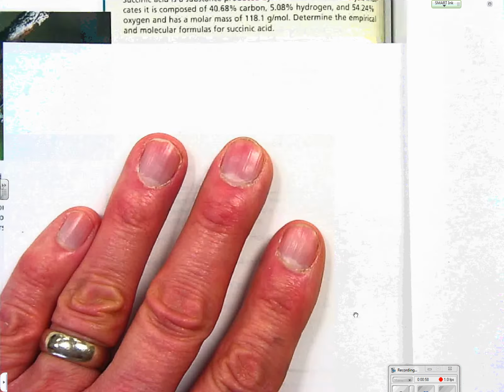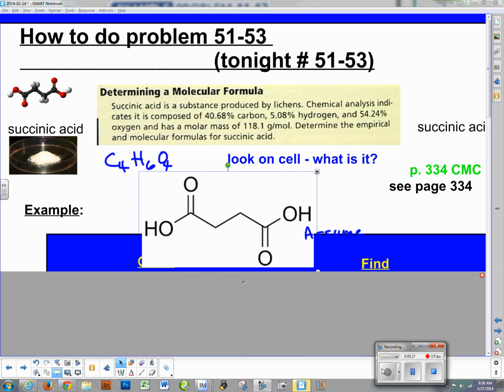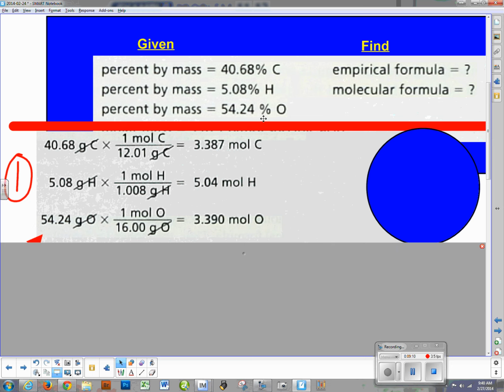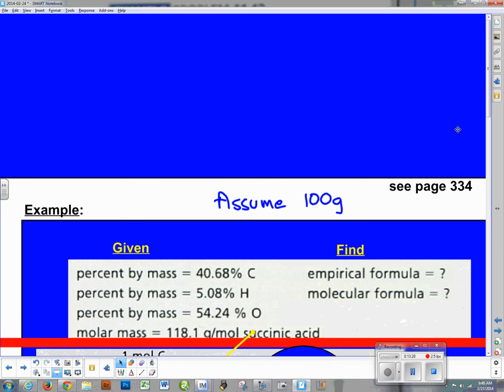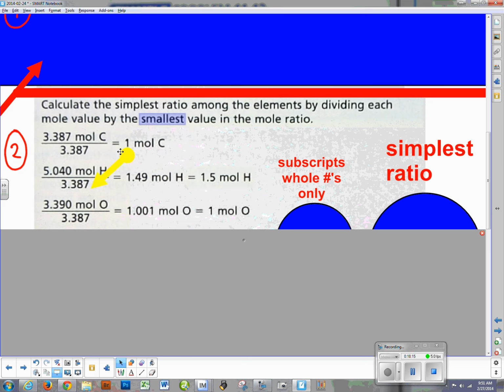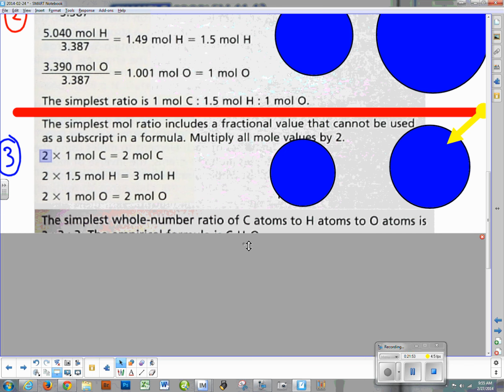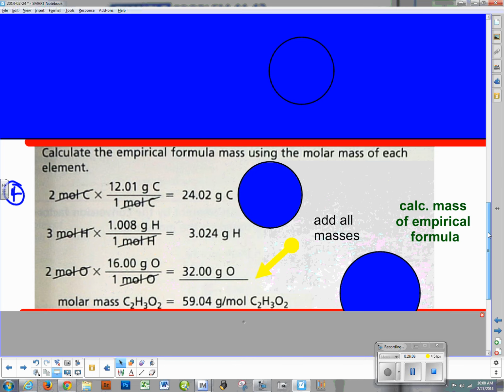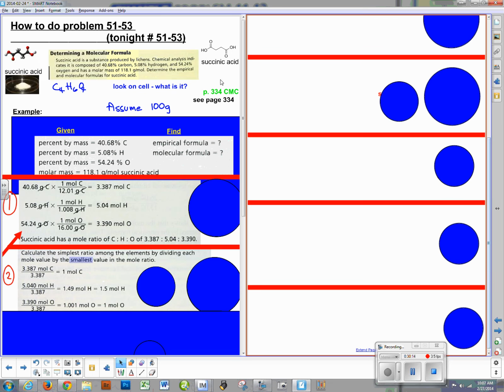empirical molecular formulas how to find - example prob 11-12 p334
In this example problem we first needed to find the empirical formula for the molecule, and then find the value of "n" so we could calculate the subscripts for the molecular formula.